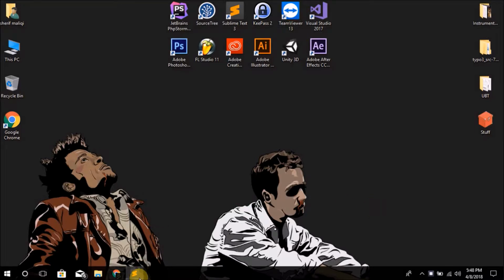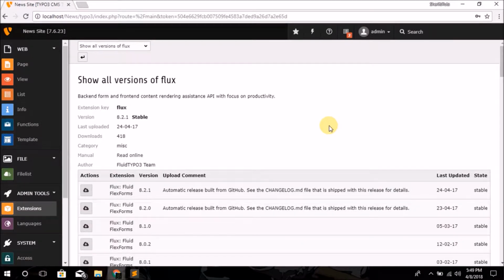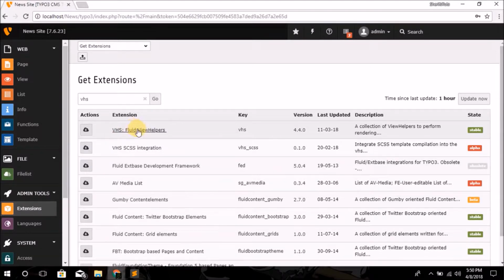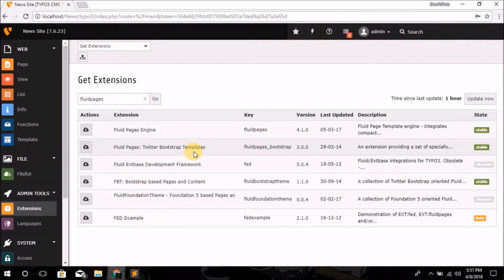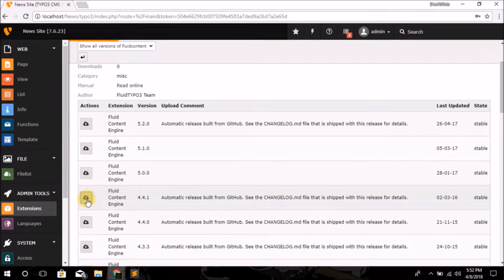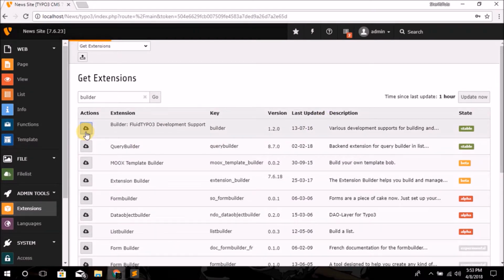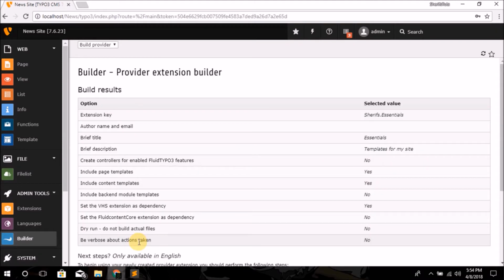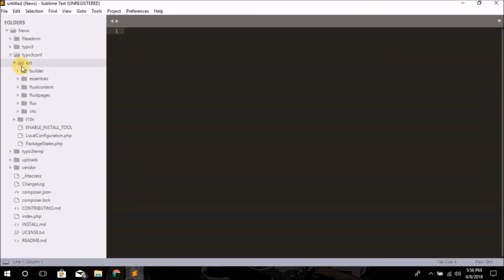How to Create a Typo3 Project from Scratch 2018 (Full Workflow) Part 2